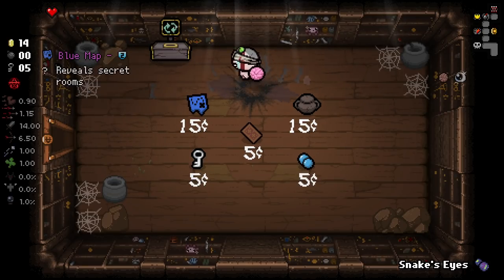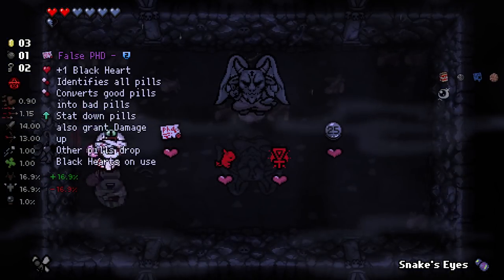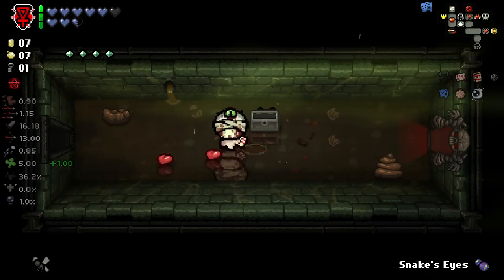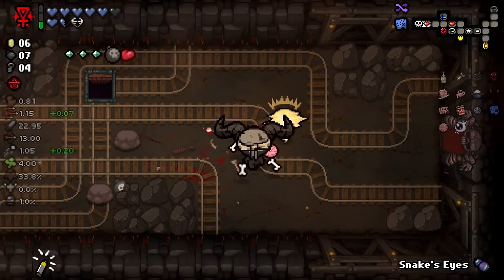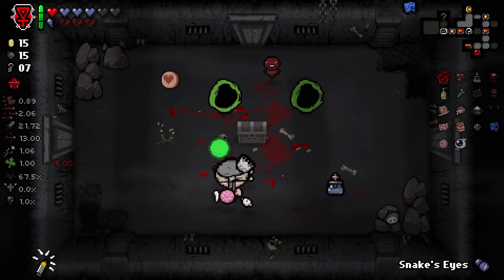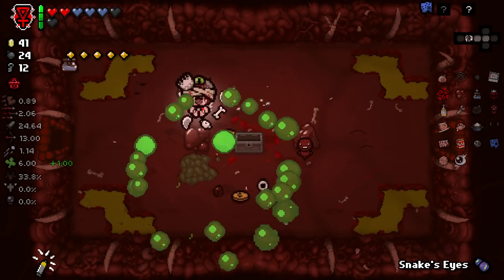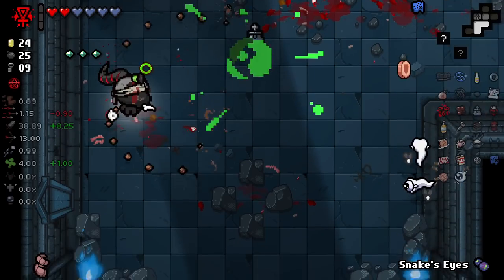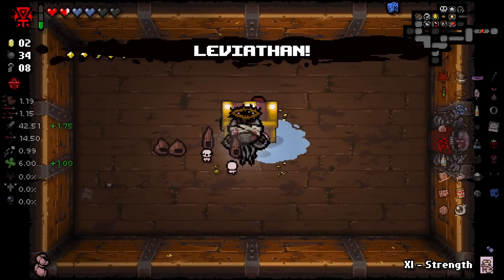WHO IS TAINTED ZACH? - Repentance Modded Character Showcase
Today I'll be checking out the modded character, Zach as well as a bunch of other cool content mods!